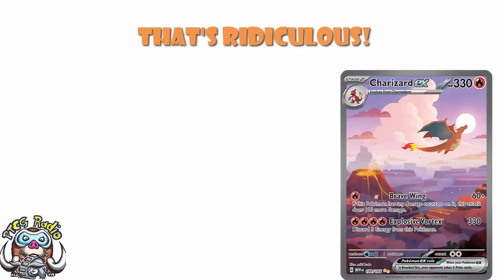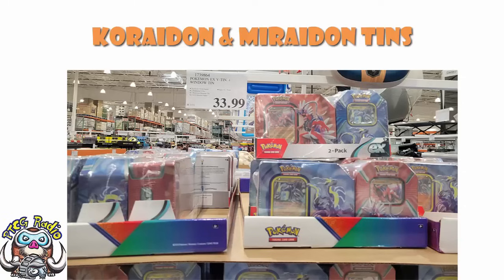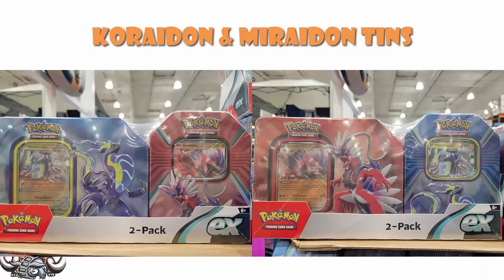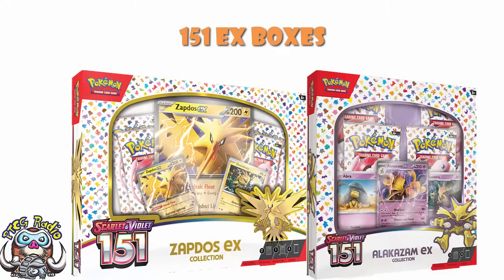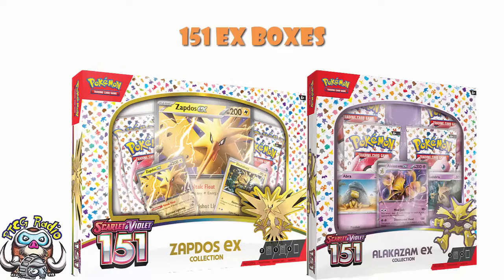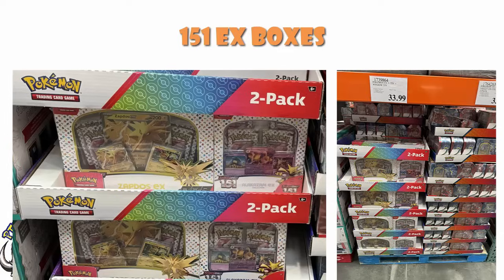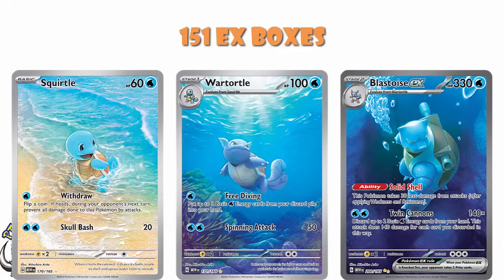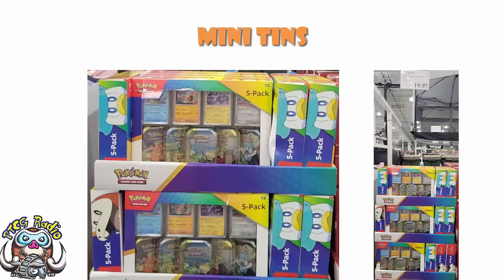Ridiculously Good Pokémon TCG Deals! Cheapest 151 Packs Ever! (Great Pokémon TCG News)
There's some deals on Pokémon cards right now that you really need to see! Come see!